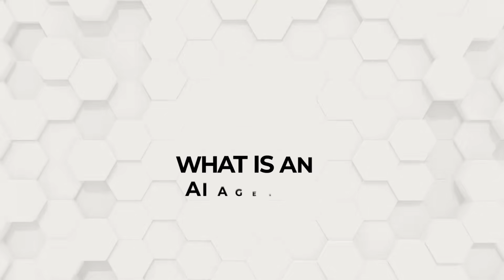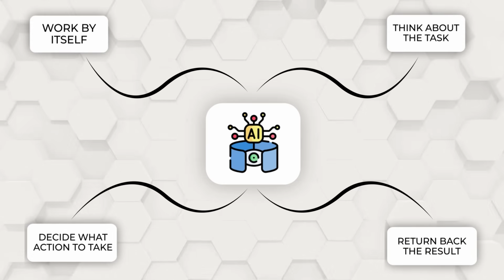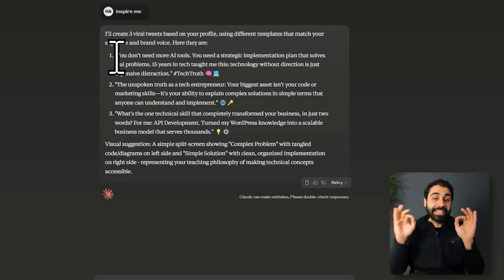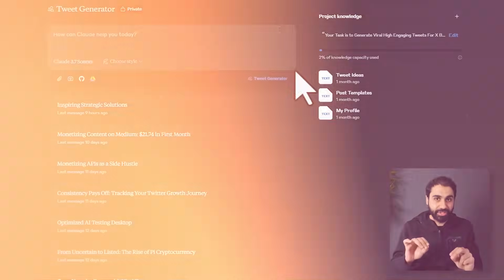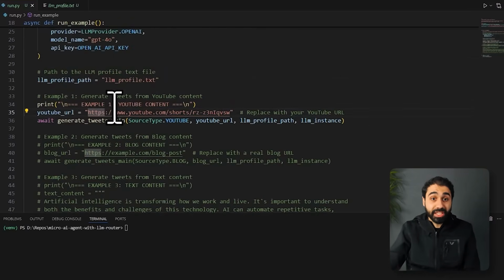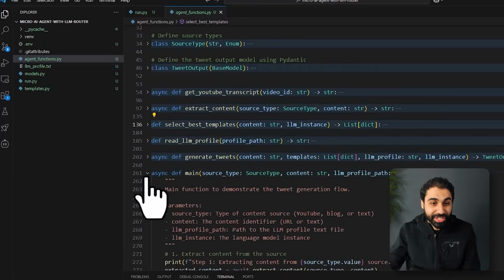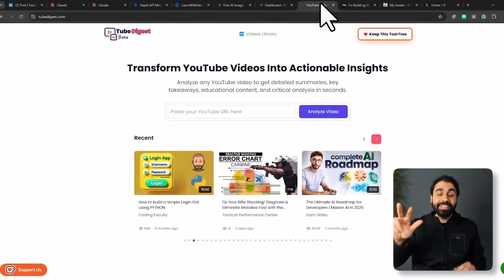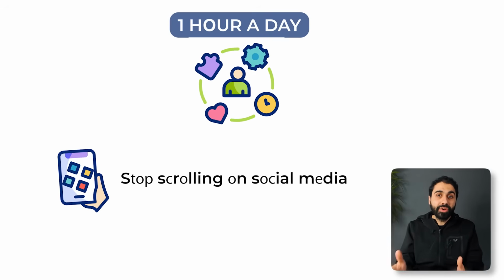How To Build & Sell Tiny AI Agents Quickly! ( 3 Methods )